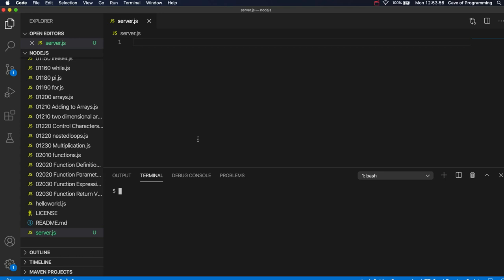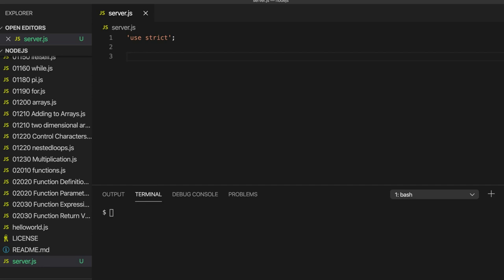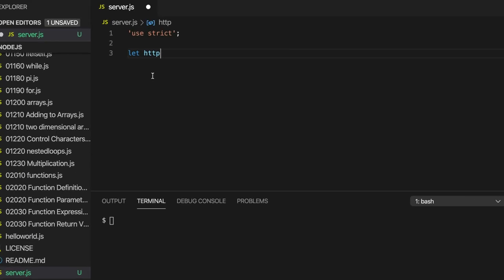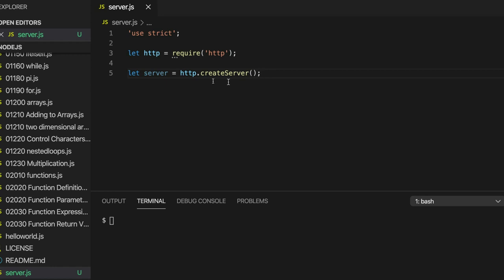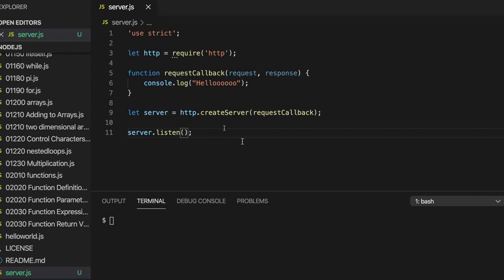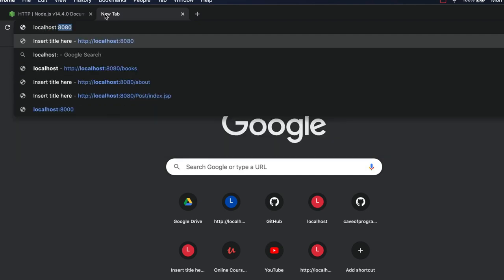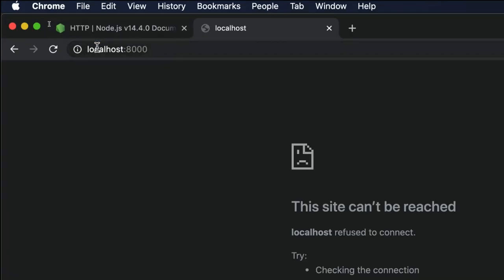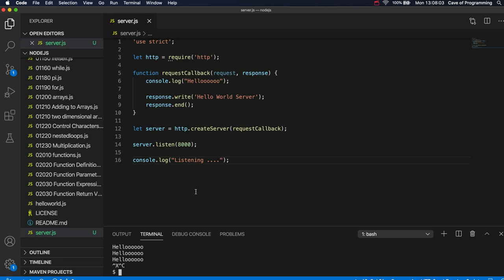Creating a Server: Javascript and NodeJS for Complete Beginners 031